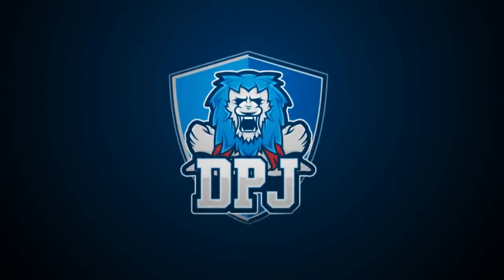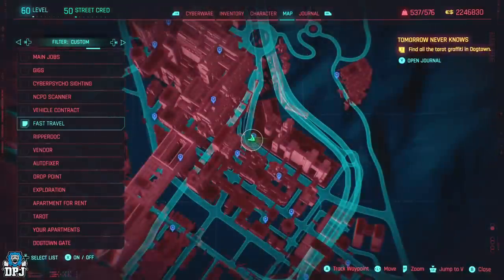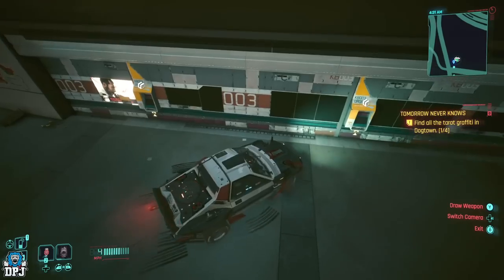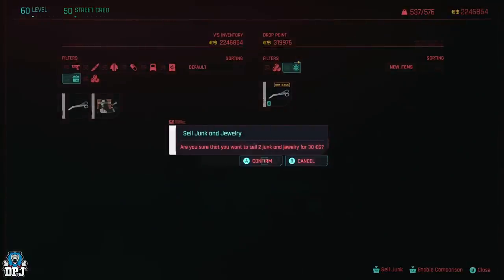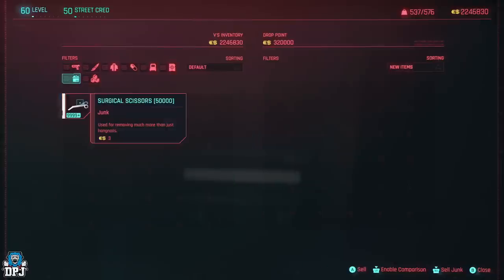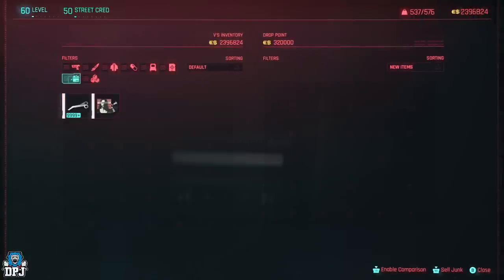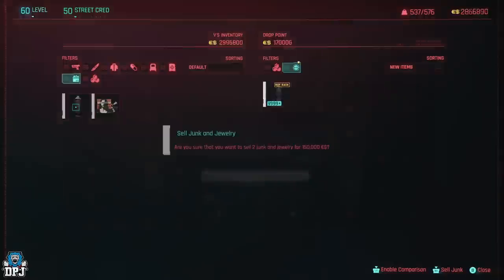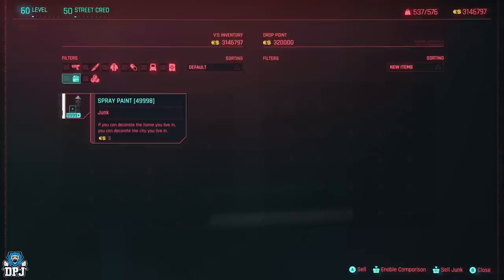Cyberpunk 2077: AFTER PATCH 2.01 WORKING DUPE GLTICH - Unlimited Money Farm After Update 2.01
The Cyberpunk 2077 Phantom Liberty Duplication / Money Glitch still works after the latest 2.01 Patch Update. Here is how its done.